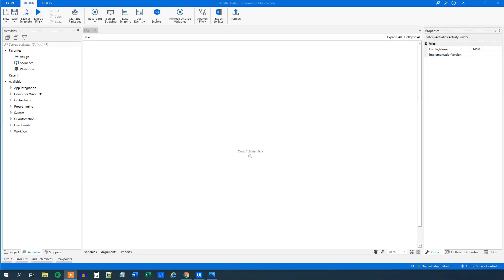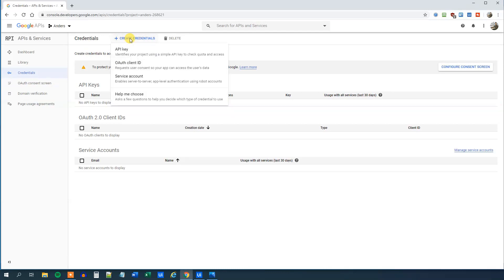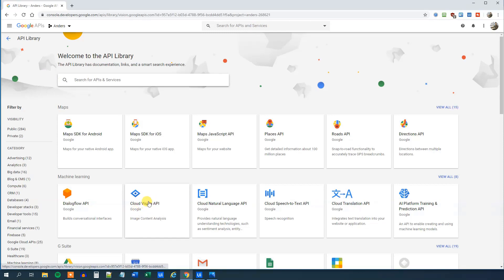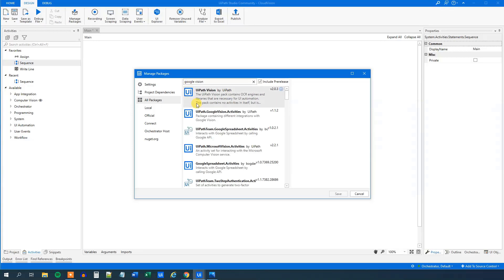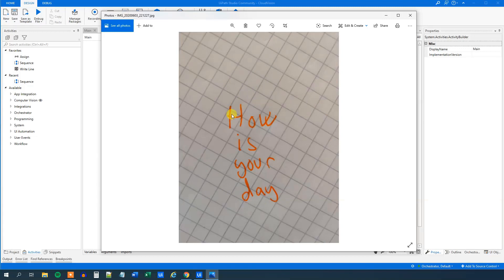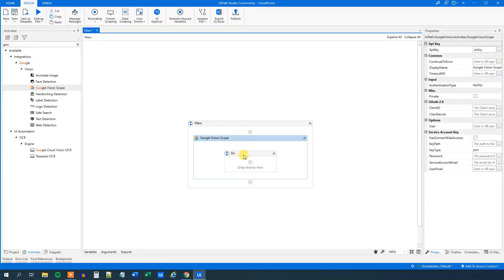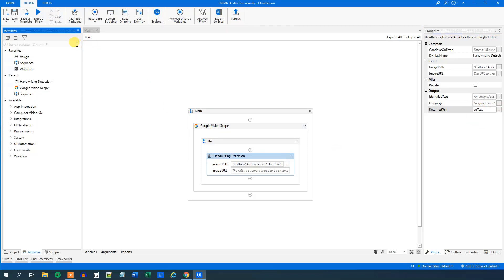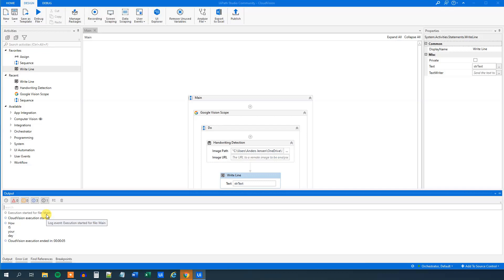How to Setup and Use Google Cloud Vision in UiPath - UiPath/Cloud Vision Tutorial #1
This video tutorial shows, how to setup Google Cloud Vision in UiPath. Creating a Google API Key, installing the package and creating our first Cloud Vision workflow, where we read a handwritten document is covered.